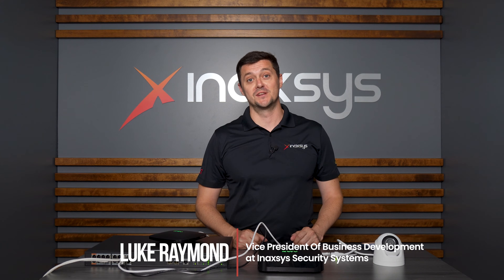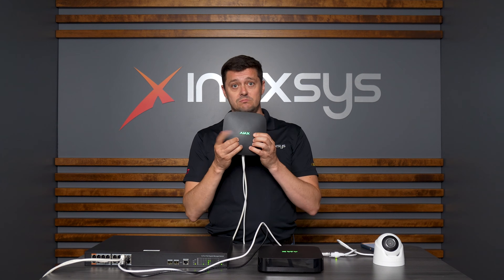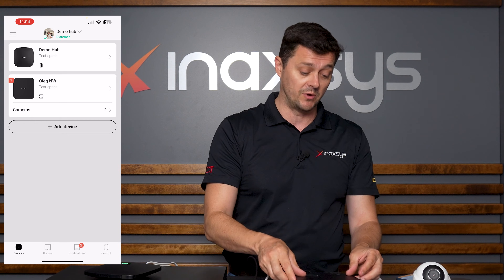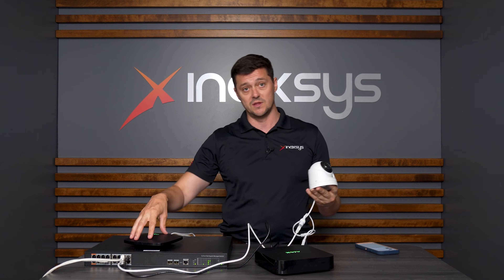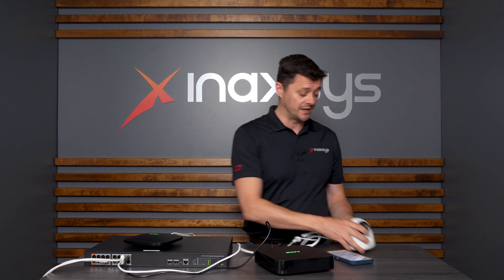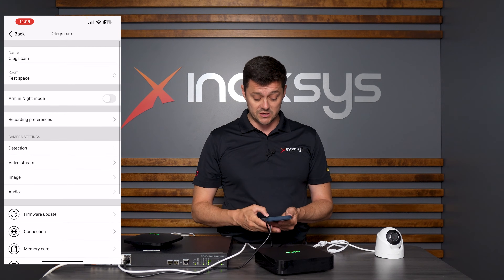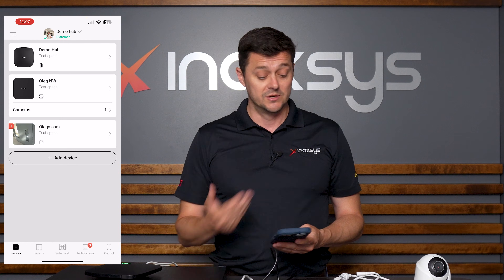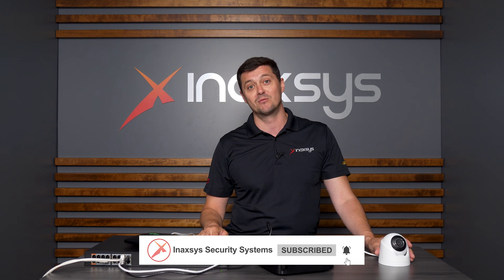Ajax Systems Wired Security IP Cameras: Comprehensive Review from Inaxsys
Welcome to the Inaxsys channel, your trusted source for professional security solutions. In this video, Luke Raymond, Vice-President of Business Development at Inaxsys, provides an in-depth review of the latest wired security IP cameras from Ajax Systems.

Ajax Systems has introduced three innovative cameras as part of their Baseline product line: TurretCam, BulletCam, and DomeCam Mini. These advanced devices harness the power of proprietary JetSparrow technology, offering high-definition surveillance while ensuring unparalleled privacy safeguards. Designed for versatility, these cameras are suitable for both indoor and outdoor environments, thanks to their IP65 rating.

Luke Raymond explains how the passwordless authentication feature ensures a seamless and secure setup process. With a variety of matrix types and lenses, these cameras are designed to accommodate a wide range of surveillance needs, providing optimal security solutions for any situation.

As the first official distributor of Ajax products in Canada, Inaxsys is proud to bring these cutting-edge security solutions to the market. Trust Inaxsys Security Systems for professional and effective security solutions tailored to your needs.